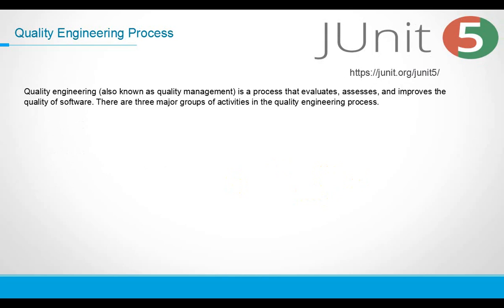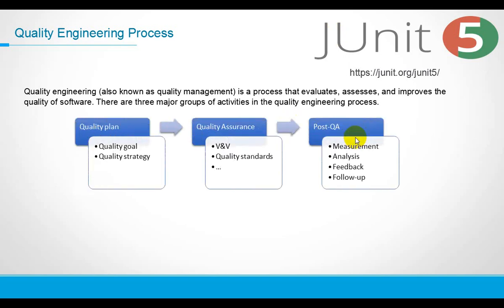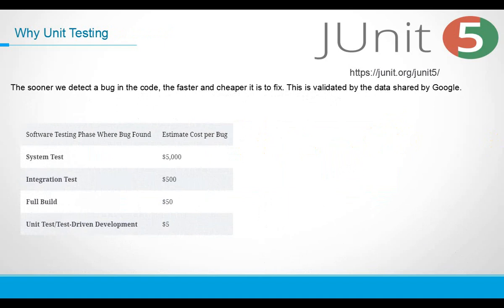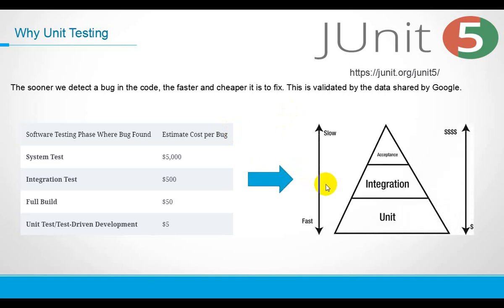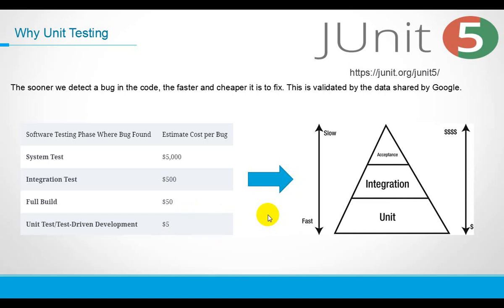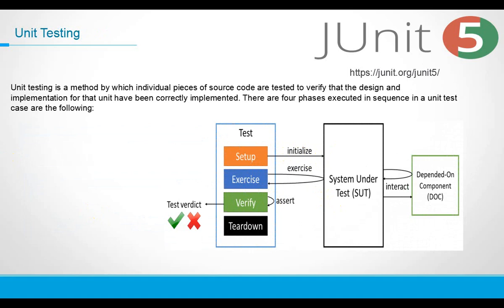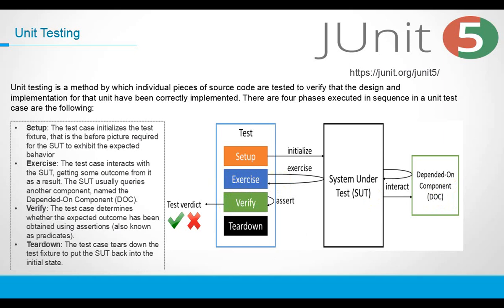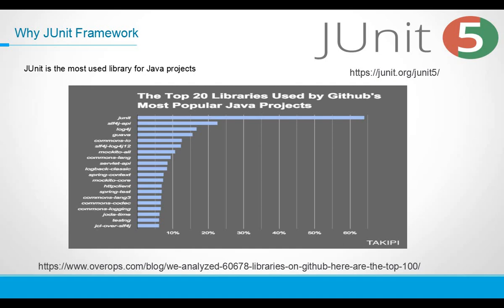Lecture 03 Quality Engineering Process